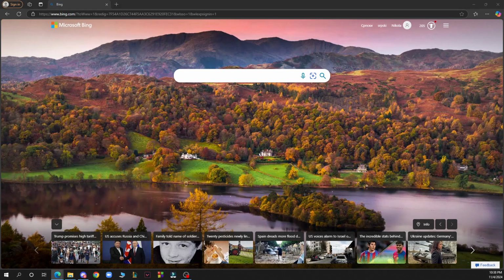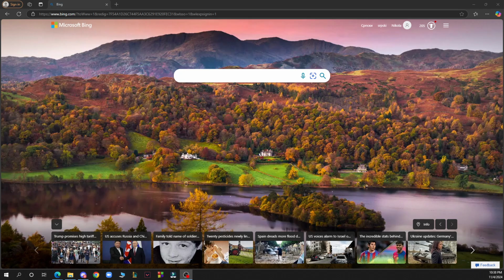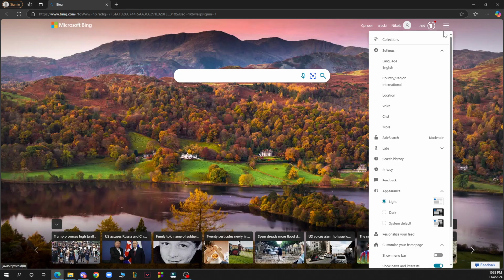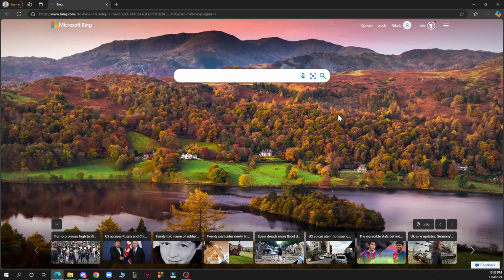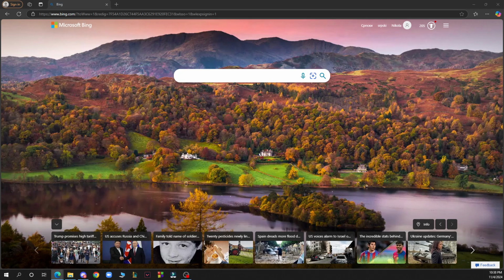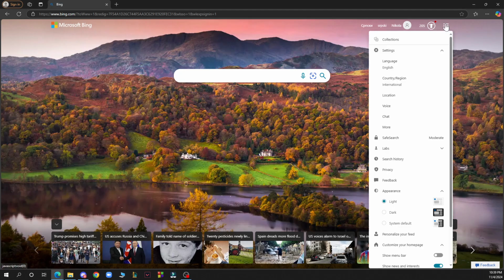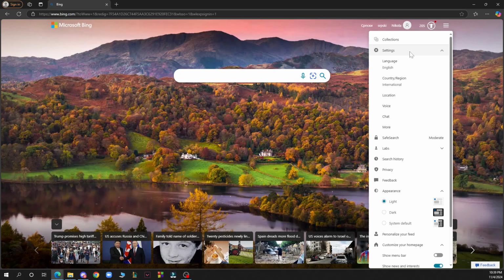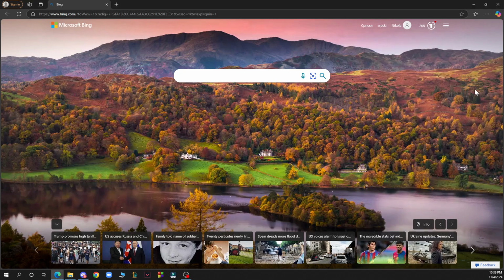How to Disable Search Suggestions on Bing (Easiest Way)​​​​​​​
In this video I will show you How to Disable Search Suggestions on Bing. It would be good if you watch the video until the end so that you don't miss important steps.